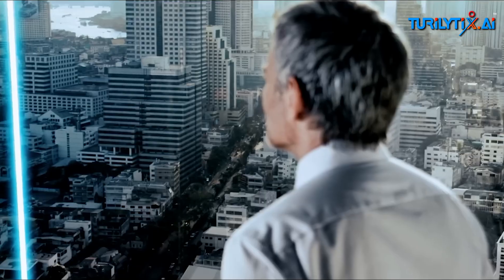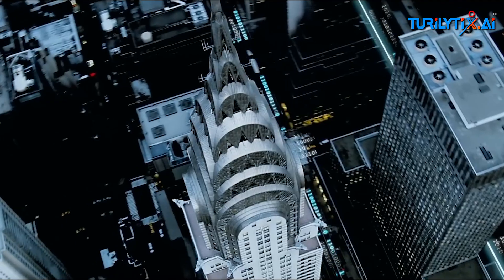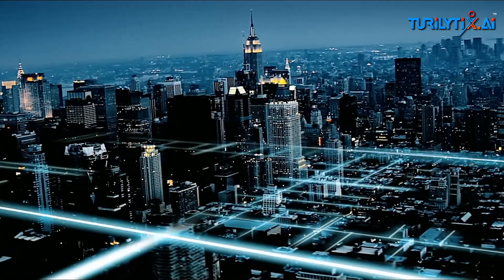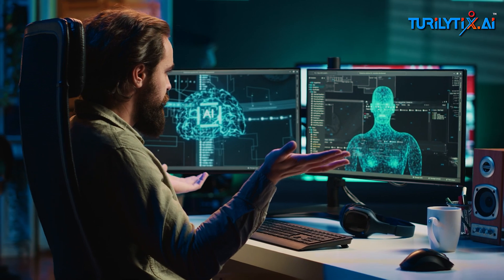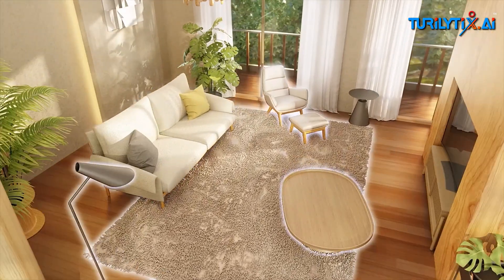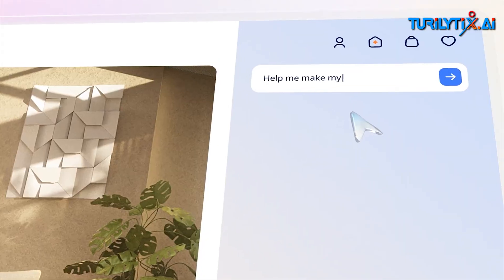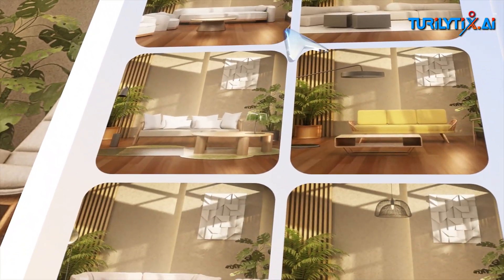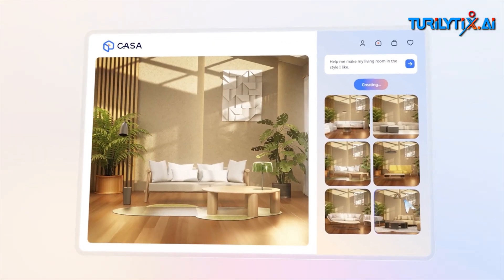Unleashing the Power of Retrieval-Augmented Generation:Is This new AI Evolution? | BIG-AI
🚀 Unboxing the Next Big Thing: Retrieval-Augmented Generation, Explained  🚀

In this groundbreaking video, we dive deep into the next big thing in AI technology—Retrieval-Augmented Generation (RAG). Discover how this innovative approach combines the power of retrieval models with generative AI, leading to more accurate, context-aware, and human-like responses. We explore the core concepts, real-world applications, and the future potential of RAG in transforming industries like healthcare, education, customer service, and more.

Whether you're a tech enthusiast, an AI researcher, or just curious about the future of artificial intelligence, this video is for you. Join us as we explore how RAG is setting new standards in AI, making machines smarter and more aligned with human needs.

Key Highlights:
* What is Retrieval-Augmented Generation?
* How Does RAG Work?
* Applications of RAG
* Why is RAG Important?
* Future of RAG
* The AI Evolution We've Been Waiting For?